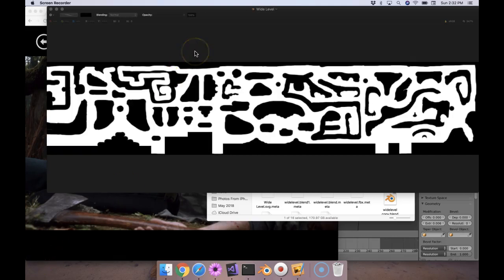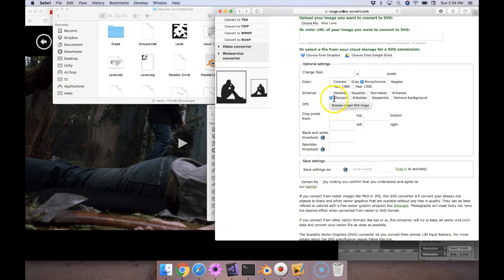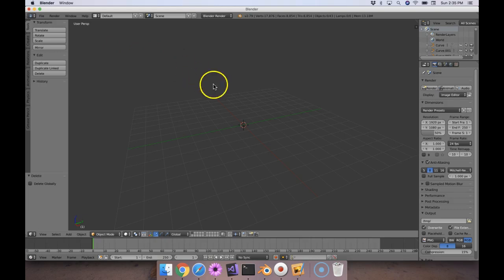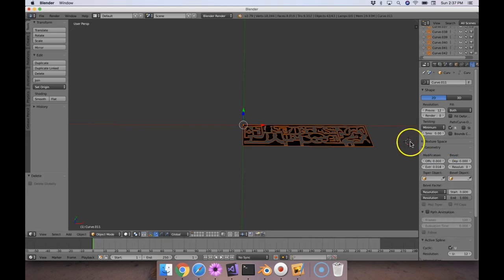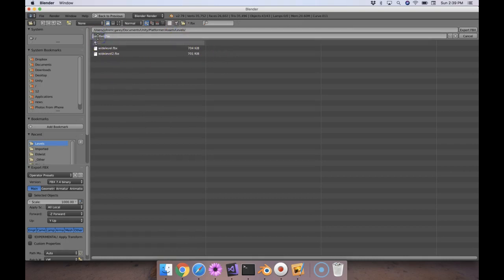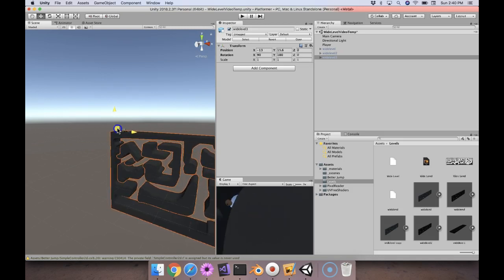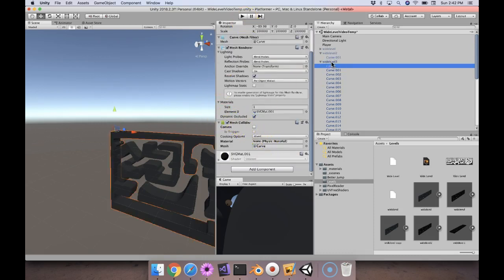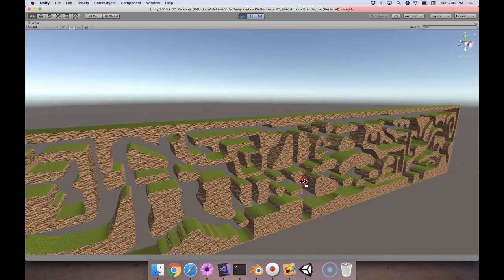Generate a 2.5D Platformer Level Mesh from a picture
This is a technique for turning a picture (link a simple png) into a 3d mesh and making it into a 2.5d platformer level.